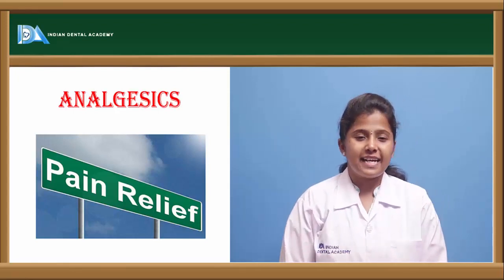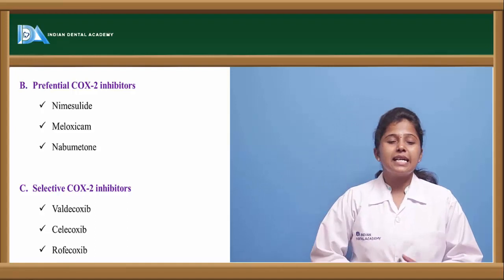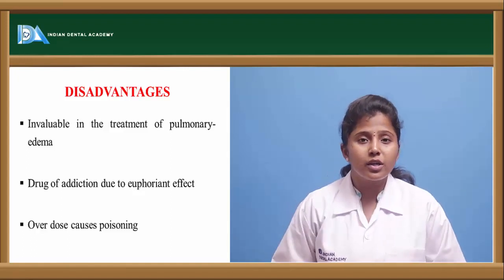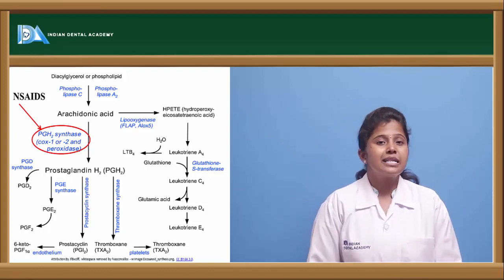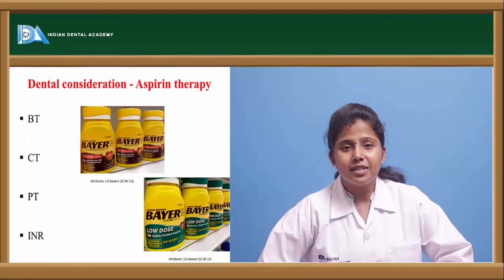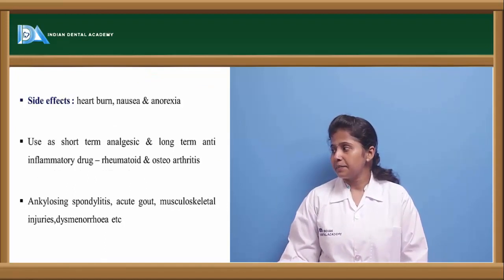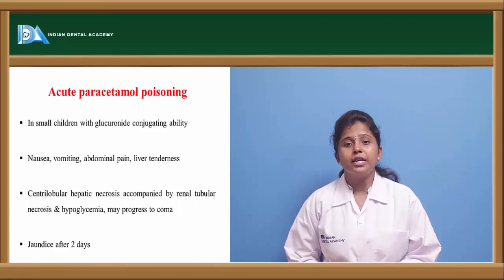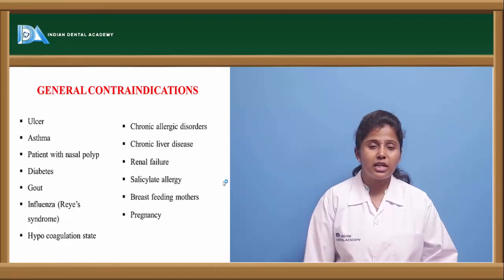Analgesics | Dental Pharmacology | Indian Dental Academy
Indian Dental Academy, is an academy leading in continuing
dental education and skill enhancement programs for dental surgeons and dental students
00:00  Analgesics,terminology
02:02 Types of Pain
03:00 Orofacial pain
04:46 Nociceptive pain
05:43 Mechanism of pain
07:07 Opioid analgesics
08:32 Non-Opioid Analgesics
11:12 Opioid receptors
13:46 Mechanism of action
14:31 Morphine
15:35 Analgesic Action
18:09 uses of Analgesics
19:53 Adverse Effects
21:09 Codeine
22:40 Pethidine
24:11 methadone
26:34 Benzomorphan
27:22 NSAIDS
28:52 Aspirin
37:40 symptoms of aspirin overdose
39:10 Indomethacin
42:28 Ibuprofen
44:49 Mefenamic acid
45:46 Diclofenac sodium
47:22 Piroxicam
49:55 Ketorolac
51:44 Nimesulide
54:47 Rofecoxib
56:49 Paracetamol
01:04:13 Topical NSAIDs
01:06:11 Indications of NSAIDs in dentistry